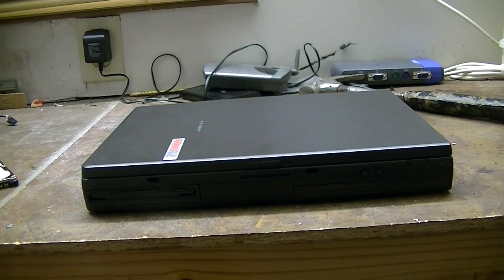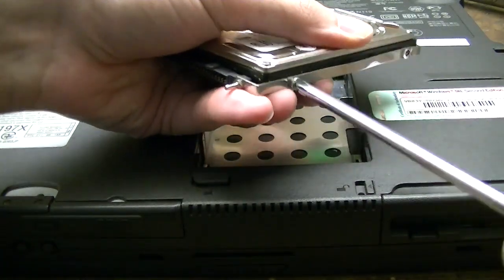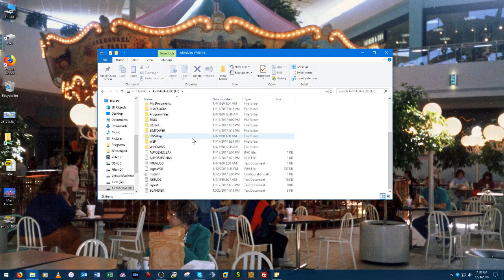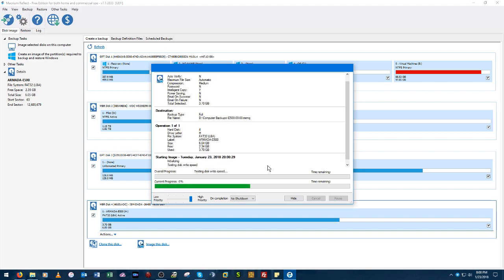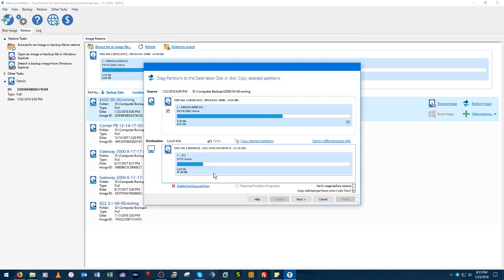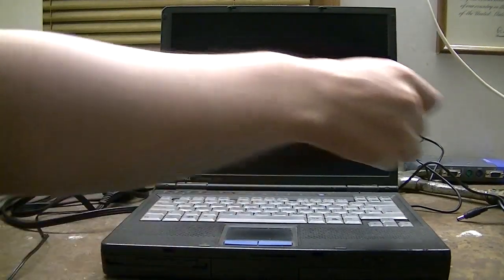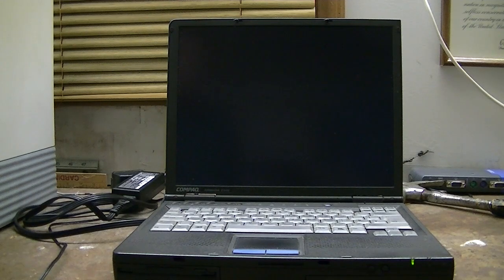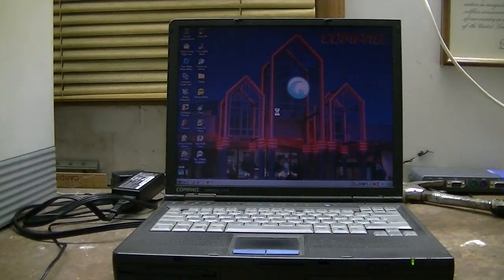Compaq Armada E500 Hard Drive Upgrade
In this video, I upgrade the hard drive in the Compaq Armada E500 and image the old drive to the new drive.